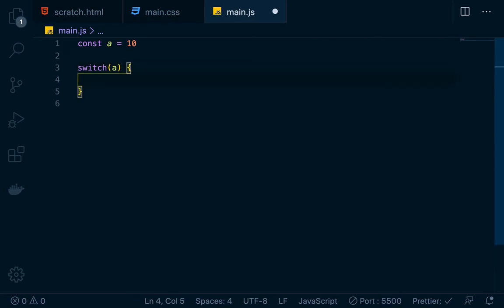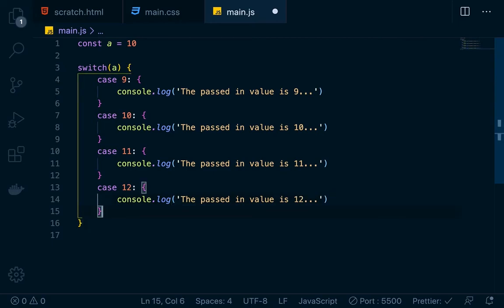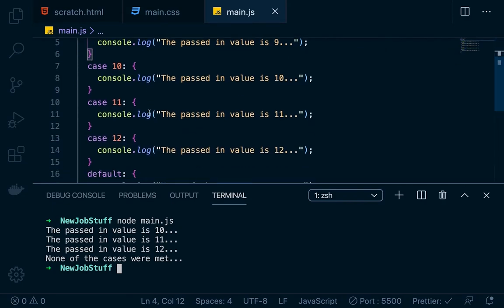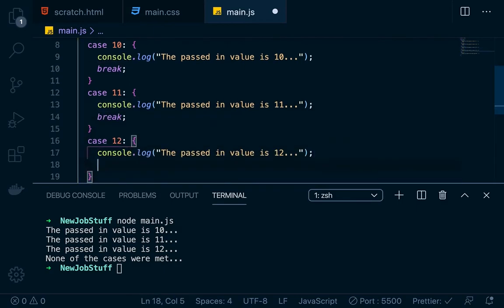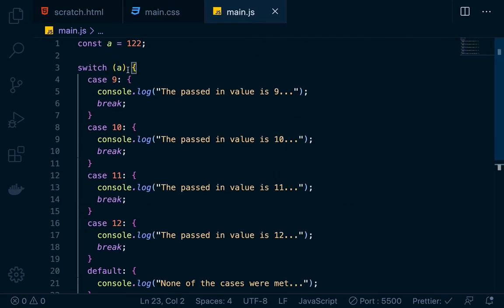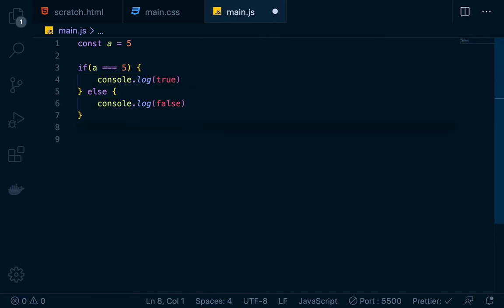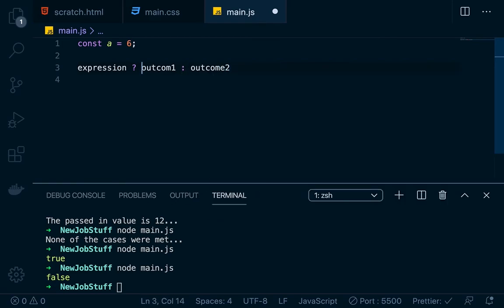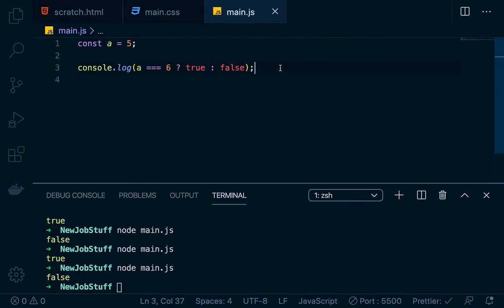Ternary operator and switch statements in javascript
Quick overview of advanced flow control here in Javascript. Happy new year. Stay safe and keep on keepin' on.